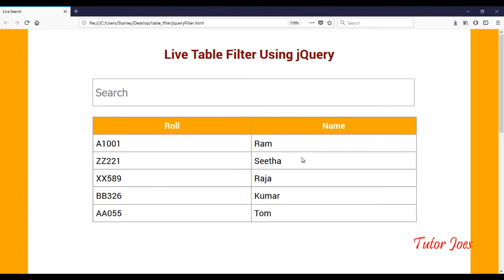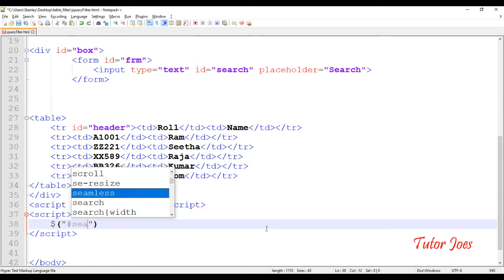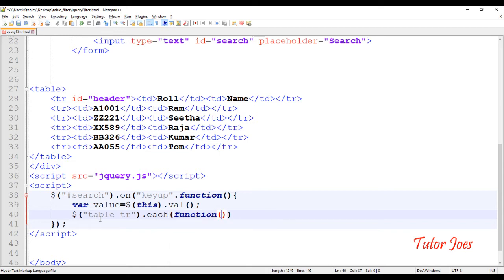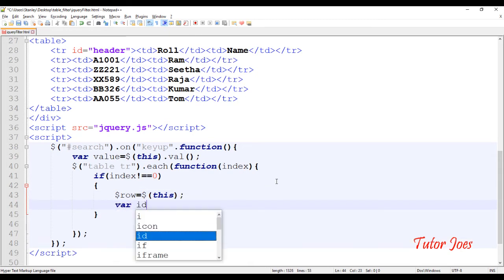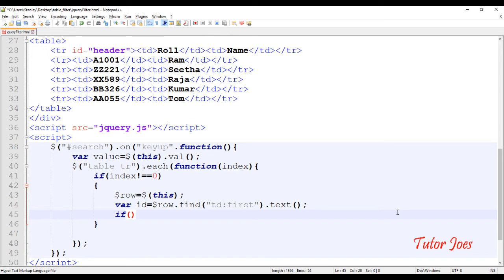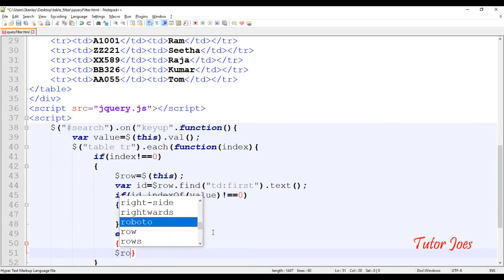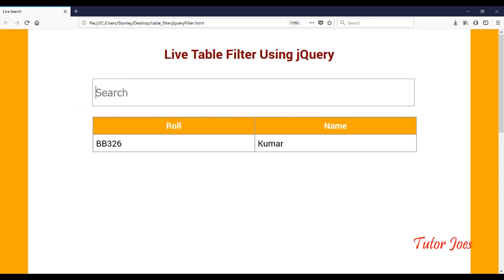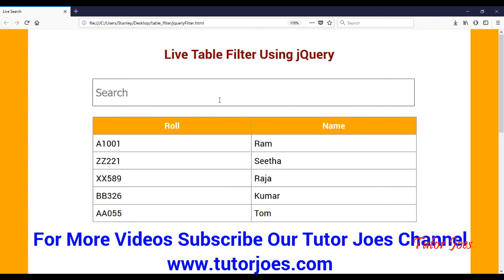Live Table Filter Using jQuery in Tamil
jQuery Post Method with PHP and MySQL in Tamil
Dependent select box Using jQuery with PHP and MySQL in Tamil
jQuery JSON parse with PHP and MySQL in Tamil
Auto refresh comment using jQuery with PHP and MySQL in Tamil in Tamil
Show and Hide Password Text Field in jQuery in Tamil in Tamil
Multiple Input Field Validation using jQuery With PHP and MySQL
Learn Computer Technology By Tamil
Data Table Plugin In jQuery in Website Tamil
Live Search Using jQuery with PHP and MySQL in Tamil
Digital Clock Using jQuery in Tamil
Countdown Timer In jQuery in Tamil
Multiple Checkbox Using jquery with PHP and MySQL in Tamil
How to use Chosen Plugin in Tamil
Limit Text by jQuery in Tamil
Read Data From JSON File to HTML Table
How To Get Radio Button Value Using jQuery in Tamil
How to read Data from XML File to HTML List in Tamil
How To Create Simple Accordion Using jQuery In Tamil